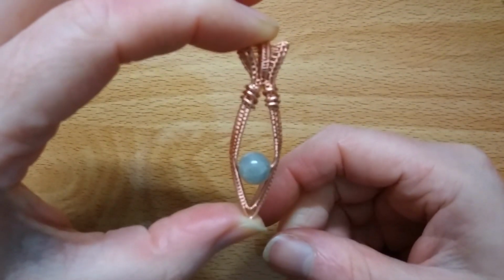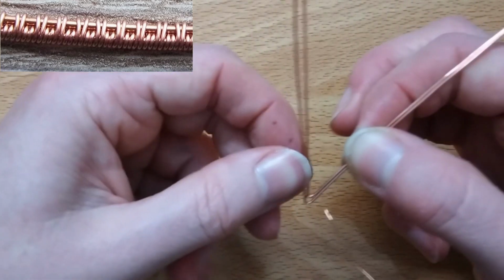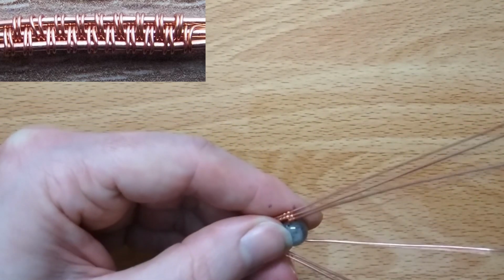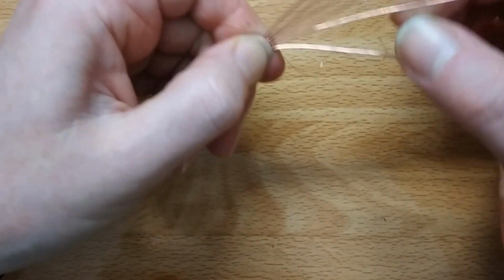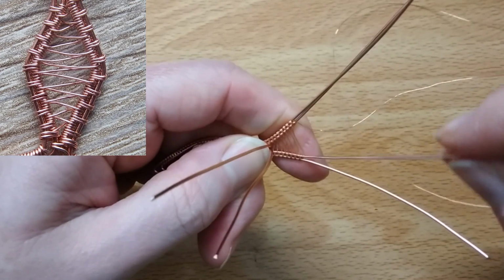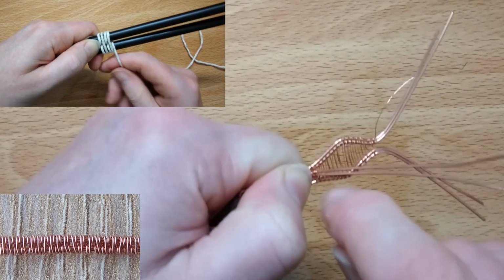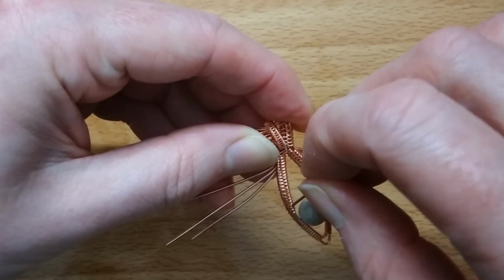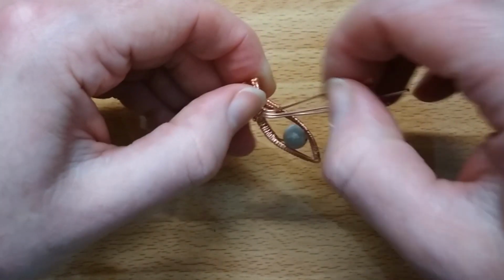Wire wrapping tutorial - gemstone bead wire woven pendant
This video demonstrates a wire woven pendant using a gemstone bead. Use any 8mm gemstone bead, you could choose birthstones to personalise this pendant.
Finished items available for purchase in my online stores